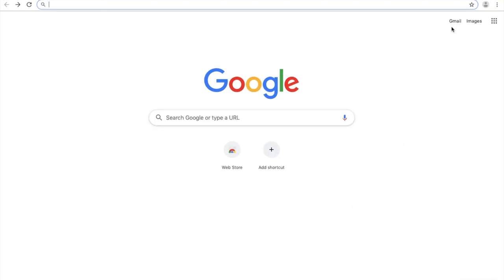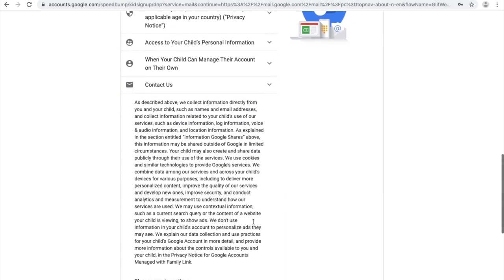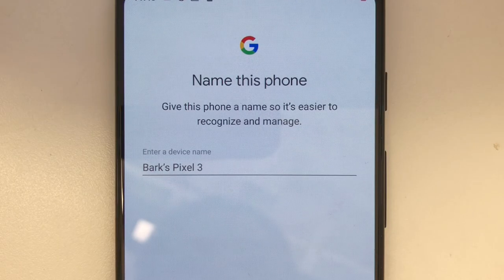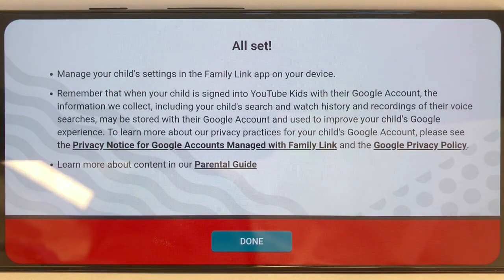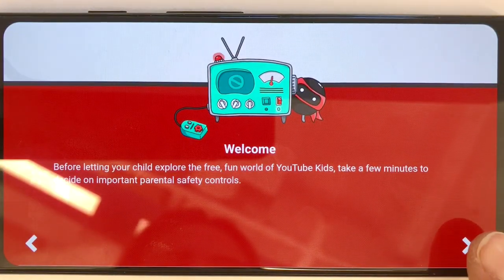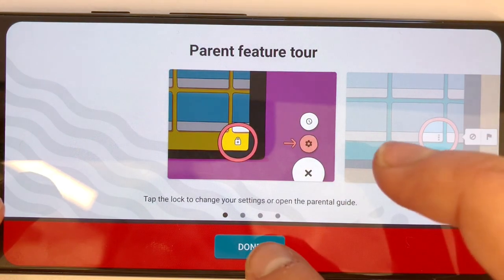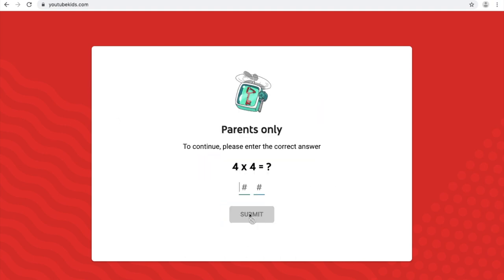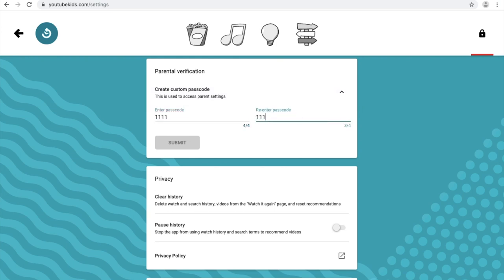YouTube Kids | How To Set Up Parental Controls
As of August 2019, YouTube Kids has its own dedicated place on the web. In addition to youtubekids.com, the company also added three different age groups so that parents can now choose the right content for their kids.

Learn how to:
-Set Up Parental Controls in YouTube Kids
-Set Up Google Family Link
-Manage YouTube Kids from Google Family Link
-Set Up YouTube Kids on Your Child's Device
-Set Up YouTube Kids on Your Device
-Set Up Parental Controls on youtubekids.com
-Monitor Your Child's Activity on YouTube

For more information on making YouTube kid-friendly and how to adjust additional settings using Google Family link visit —

How to Monitor Content
In addition to setting parental controls on your child's device, the next safety layer parents and caregivers should strongly consider is a monitoring solution to assess the content their kids encounter (and produce) across text messages, social media, and email. Bark can do this for you. On YouTube, Bark monitors the videos your child posts, comments made to those videos, and new videos posted to your child's user and channel subscriptions. Bark can also monitor YouTube views and searches only on connected Android or Amazon devices (and even on incognito mode!).

Bark helps families manage and protect their children’s digital lives. Our award-winning service monitors 30+ of the most popular apps and social media platforms for signs of issues like cyberbullying, suicidal ideation, online predators, threats of violence, and more. Our web filtering and screen time management tools empower families to set healthy limits around the websites and apps their kids can access and when they can visit them.📱😃